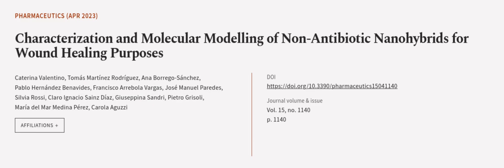Characterization and Molecular Modelling of Non-Antibiotic Nanohybrids for Wound Heal... | RTCL.TV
### Keywords ###

### Article Attribution ###
Title: Characterization and Molecular Modelling of Non-Antibiotic Nanohybrids for Wound Healing Purposes
Authors: Caterina Valentino, Tomás Martínez Rodríguez, Ana Borrego-Sánchez, Pablo Hernández Benavides, Francisco Arrebola Vargas, José Manuel Paredes, Silvia Rossi, Claro Ignacio Sainz Díaz, Giuseppina Sandri, Pietro Grisoli, María del Mar Medina Pérez ,and Carola Aguzzi

### Video Timestamps ###
0:00:00 - Summary
0:01:05 - Title
0:01:12 - Outro
0:01:16 - End